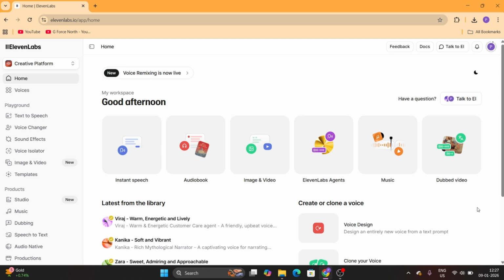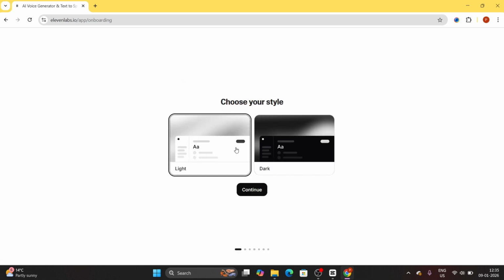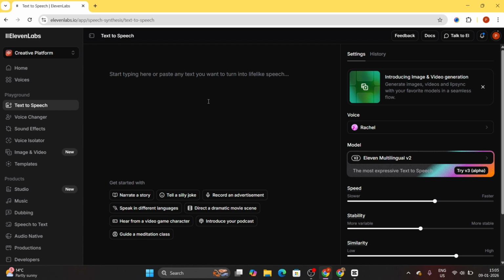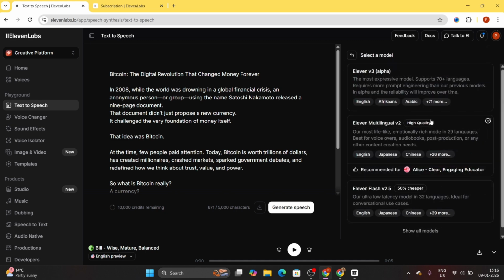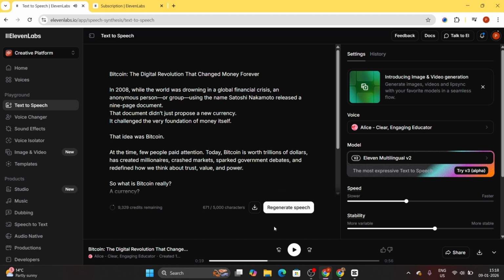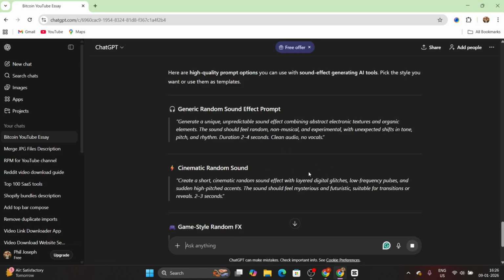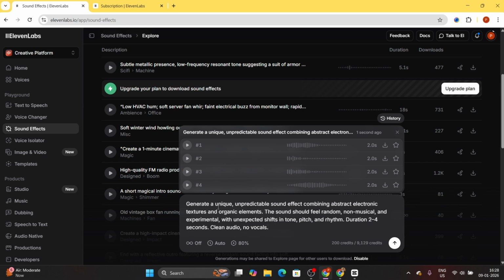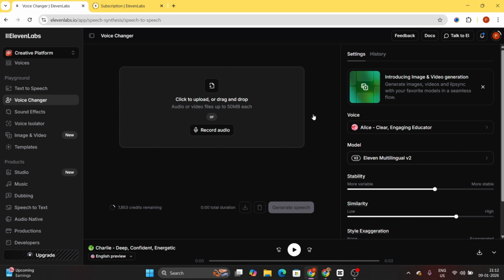Eleven Labs Tutorial 2026: Generate Realistic AI Voices With Eleven Labs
Want to create realistic AI voiceovers that sound human?
In this Eleven Labs tutorial (2026), I’ll show you how to generate high-quality AI voices using ElevenLabs — perfect for videos, reels, audiobooks, and content creation.

Perfect for:
✅ YouTubers & content creators
✅ Faceless video channels
✅ Podcasts & audiobooks
✅ Marketing & explainer videos

🔥 What you’ll learn in this video:

How to use Eleven Labs for AI voice generation

Create ultra-realistic human-like voices

Adjust tone, emotion & pacing

Best settings for YouTube & Shorts

🎧 Create studio-quality voiceovers in minutes!

▶️ Best AI Tools for Content Creators
▶️ Create Faceless YouTube Videos With AI
▶️ Text-to-Speech Tools Comparison

📌 Tags / Keywords:
eleven labs tutorial
elevenlabs ai voice
realistic ai voices
ai tools 2026
faceless youtube ai